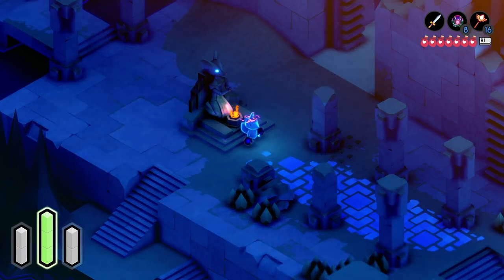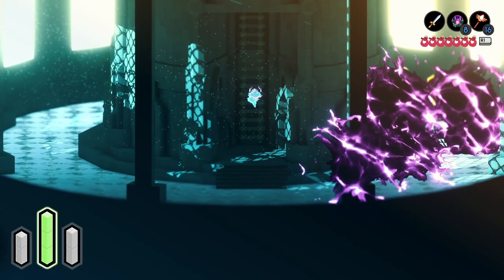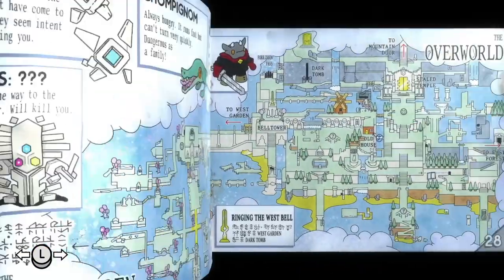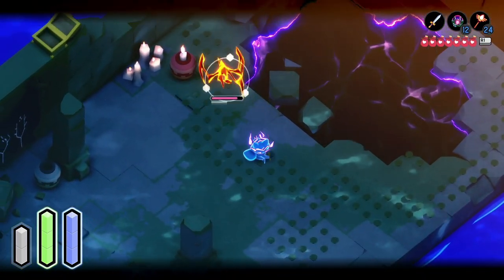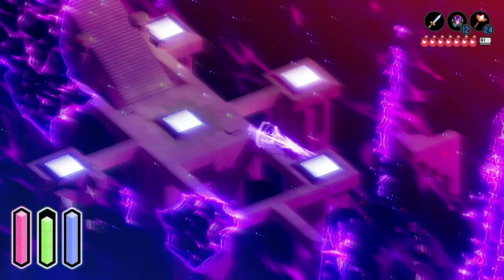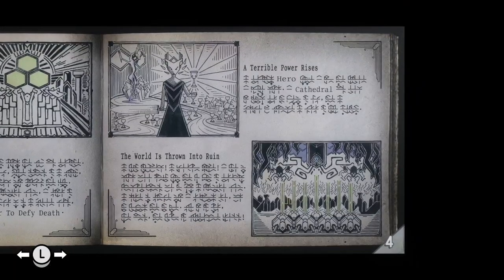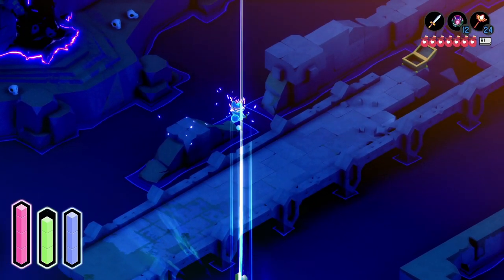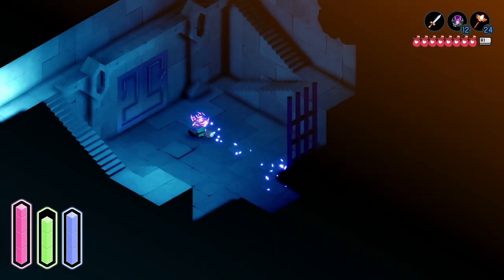Tunic - Let's Play Part 8: Finding All Hero's Graves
We have visited the first hero's grave and regained our stamina. We now go out and find the rest of the hero's graves.